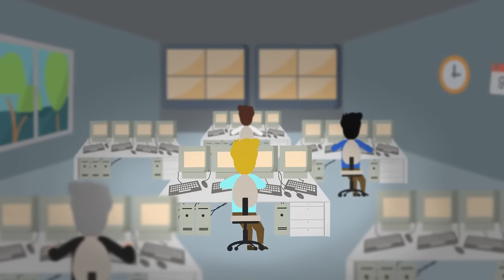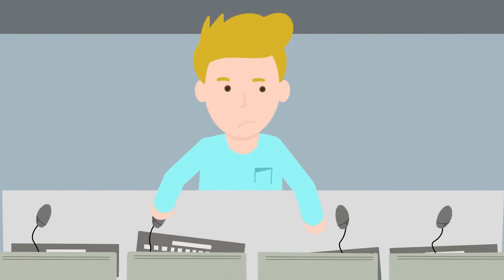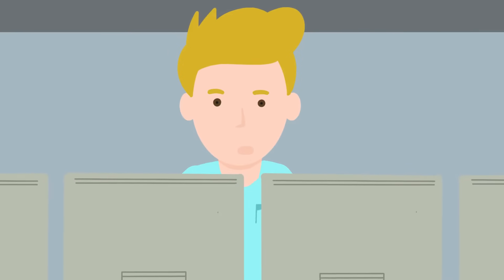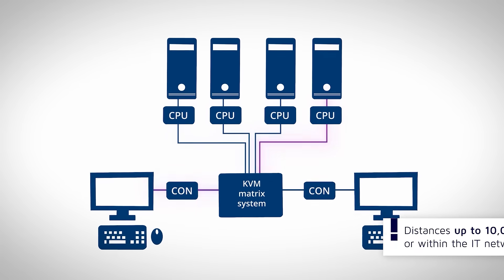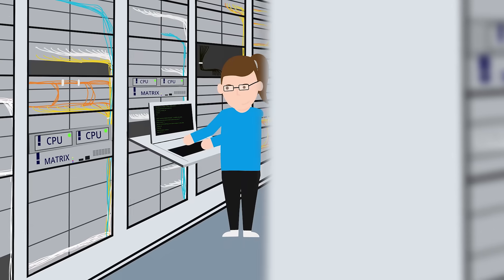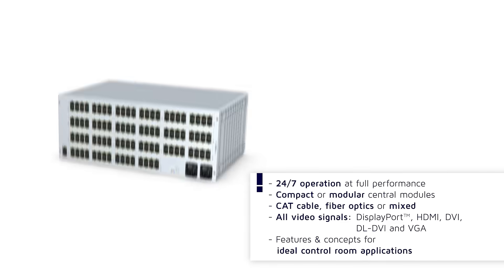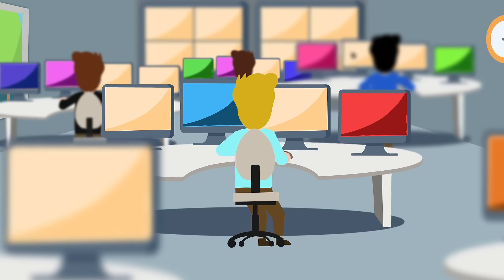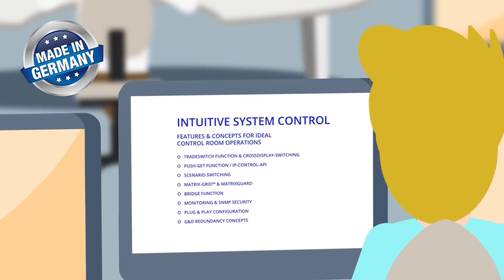What is a KVM matrix switch? – How to easily work together as a team.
What is a KVM matrix switch? And how does such a KVM matrix system help you to easily work together as a team without the need of many peripheral devices? We have the answers to these questions.

KVM matrix switches let you operate multiple computers over multiple consoles (consisting of display, keyboard & mouse).

The systems consist of three components:

A central module, which connects user consoles and computers
Computer modules, which forward signals from computers to the matrix
User modules to connect the consoles on which users work

Depending on the requirements, users can choose between compact and modular central modules. Both, computer modules and user modules are available for all common video signals and provide various features to adjust your system to your individual requirements.

Some useful links for you